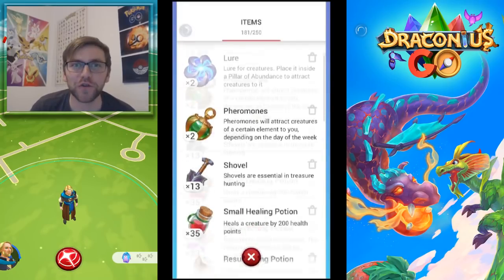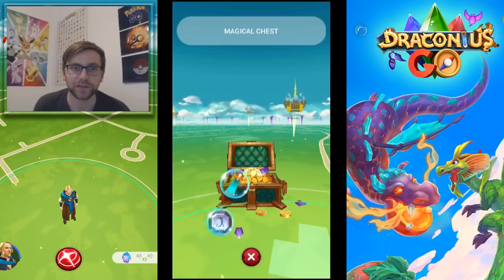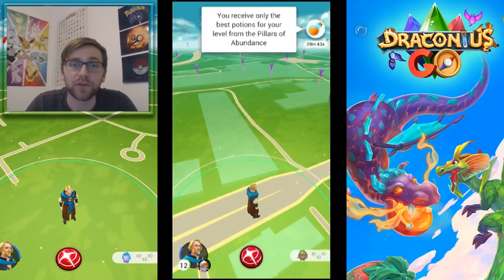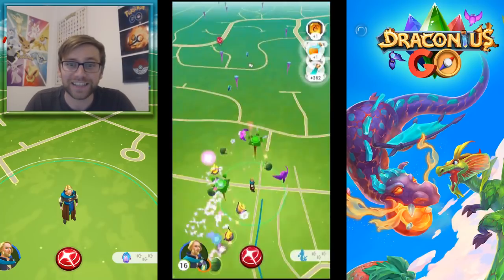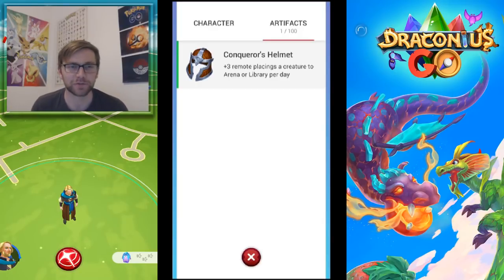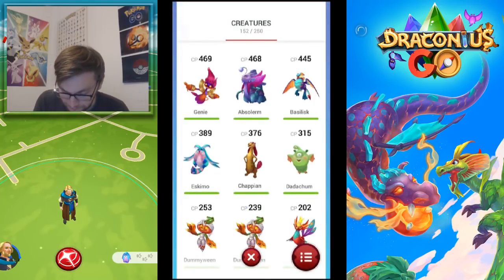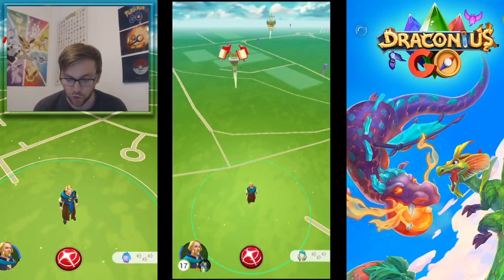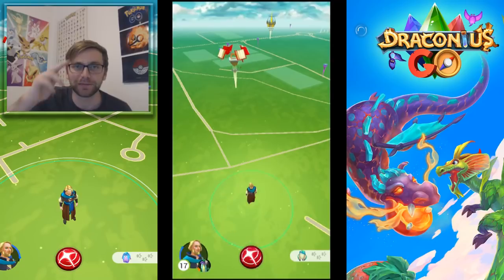HOW TO GET FREE ARTIFACTS! - MASS TREASURE CHEST OPENING!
GOING THROUGH THE TREASURE CHESTS I FOUND TODAY WITH ON EXTRA SPECIAL ONE